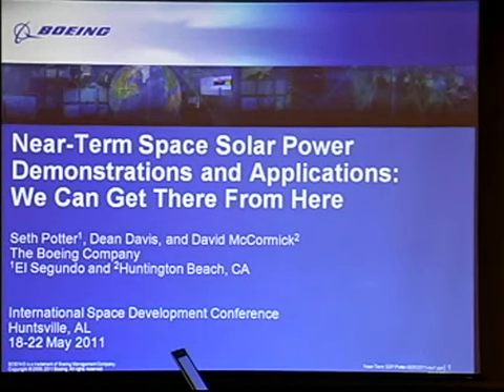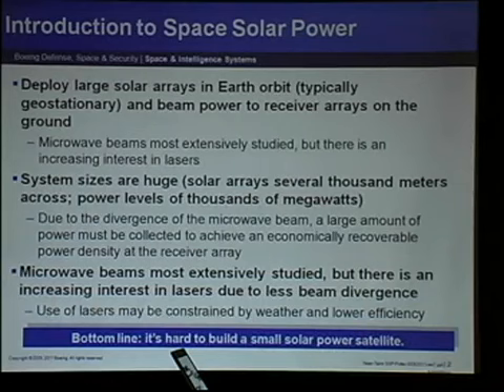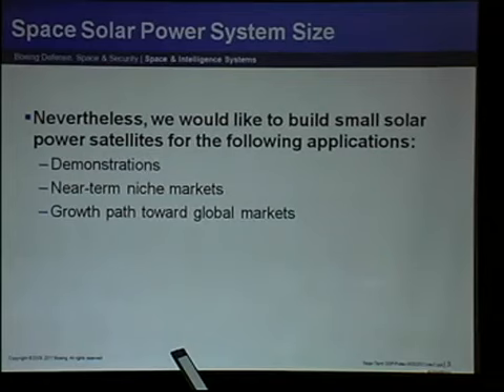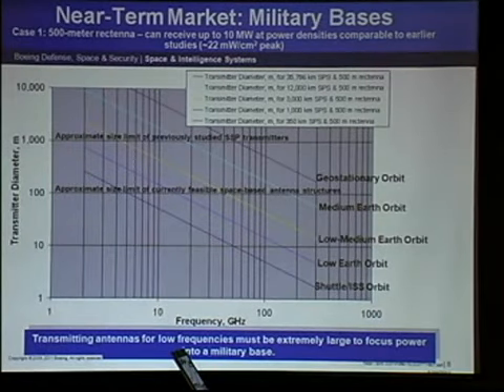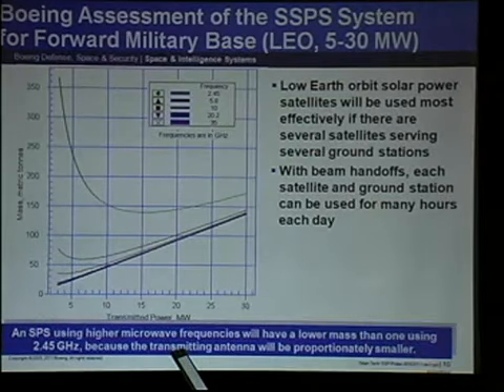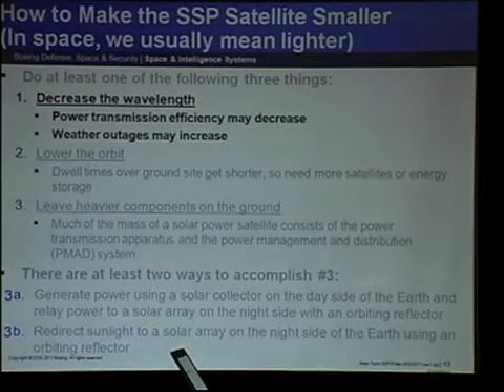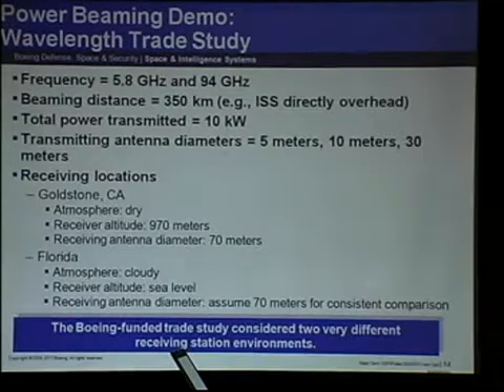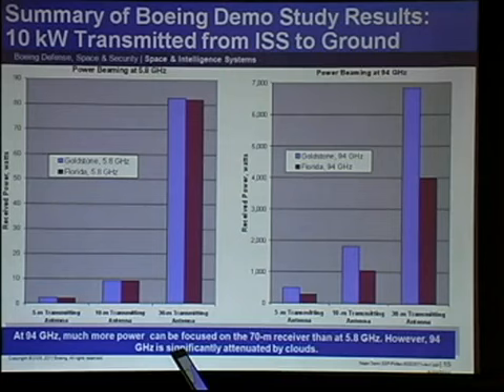Space Solar Power: Near Term Demonstrations and Applications Seth Potter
Presentation from the International Space Solar Power Symposium at the National Space Society International Space Development Conference (ISDC) in Huntsville, Alabama,  2017. Space Solar.

Videos about space-based solar power. In this concept, solar energy is collected in space where it is abundant, and beamed safely to Earth via microwaves or infrared laser light.

Solar Power From Space The Future Of Energy Peter Sage of Space Energy Inc. gives a fascinating and inspiring talk on Space Based Solar Power which shows why harvesting solar energy in space.